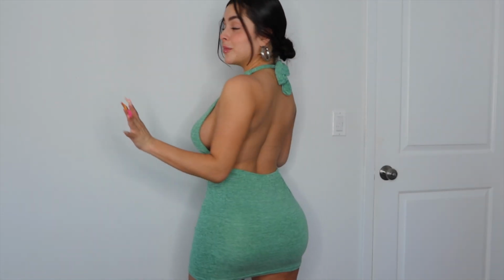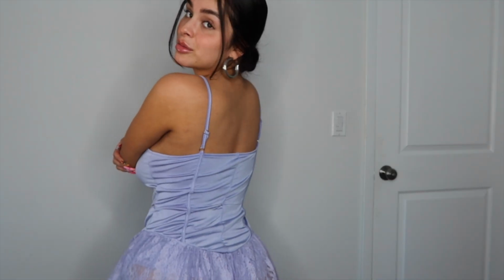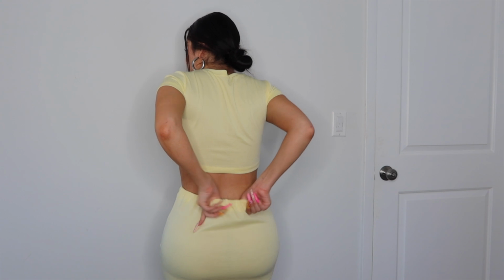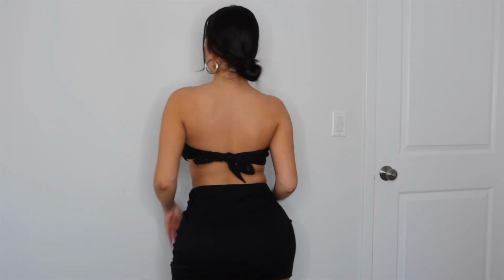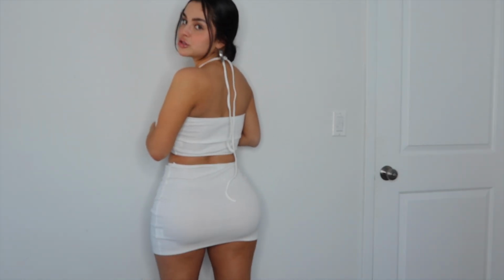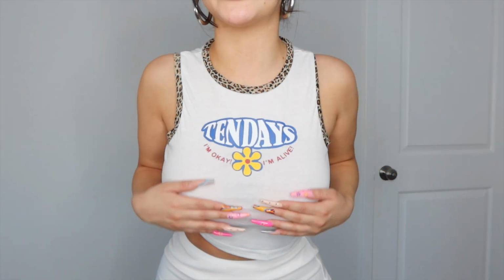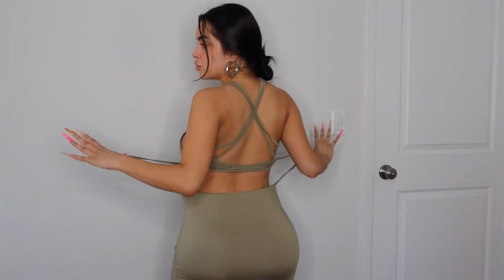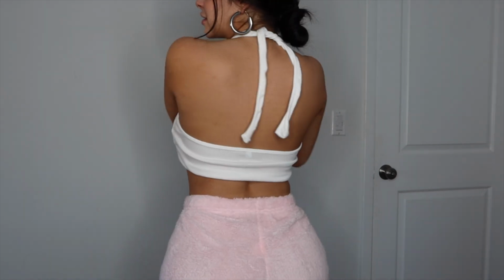YOINS Try-On Haul.. here's the tea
SKUG92532 YOINS Leopard Patchwork Letter Flower Print Crew Neck Sleeveless Tank Top